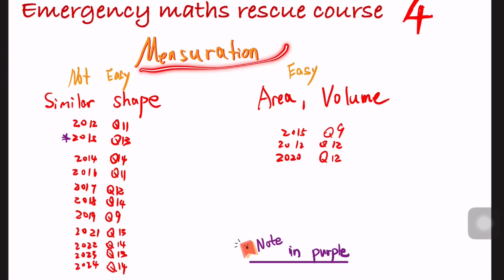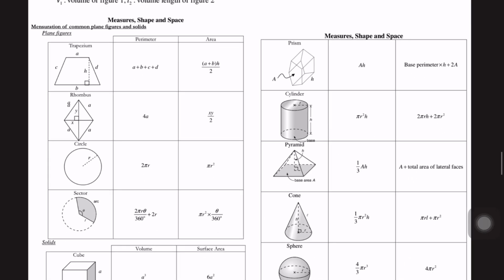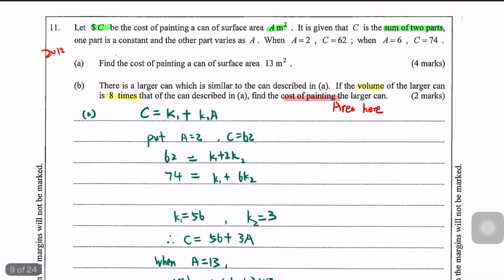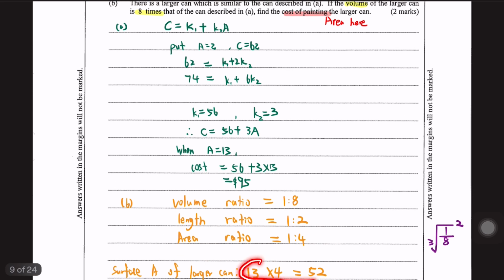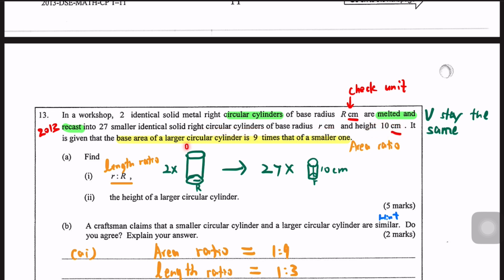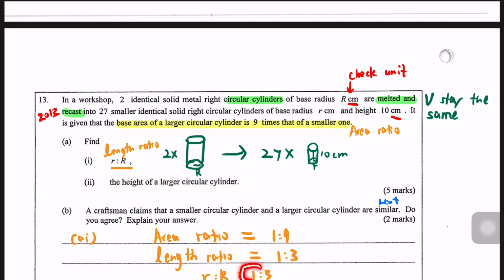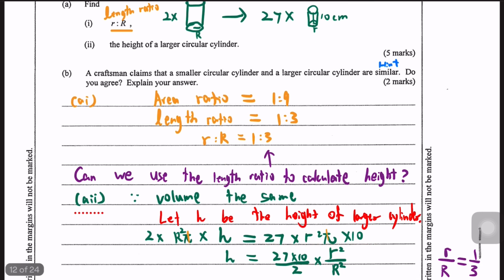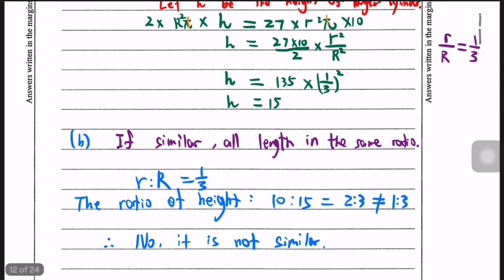HKDSE Maths Mensuration(volume and area) Emergency course 4.1 pp2012-2024 Eng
00:00 Note
1:30 pp2012
3:24 pp2013
6:18 Similar concept